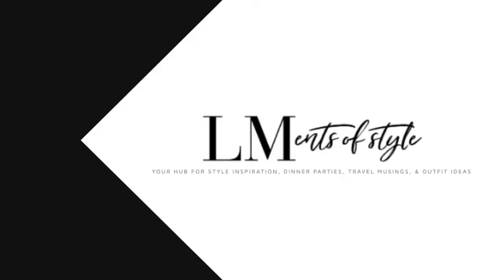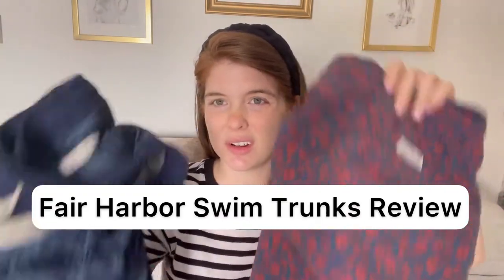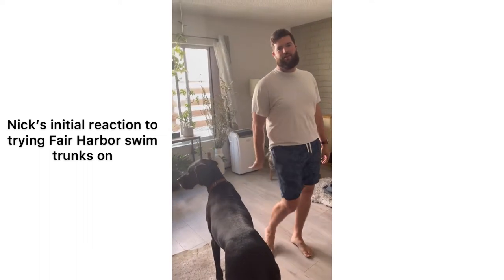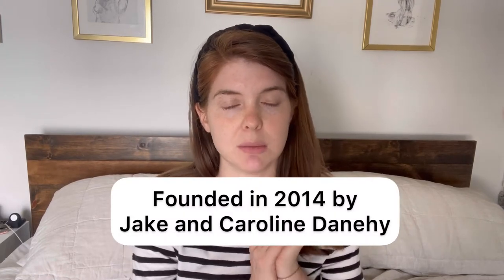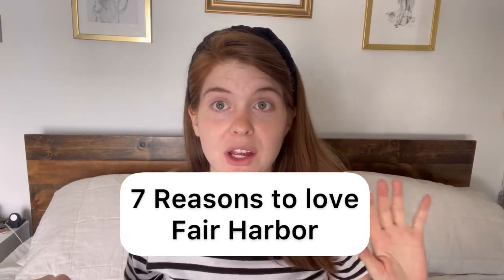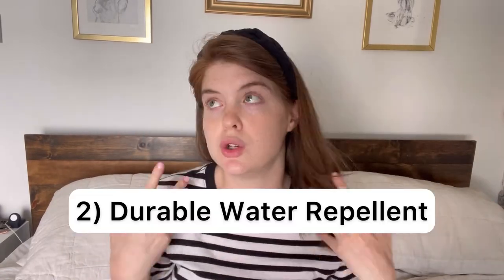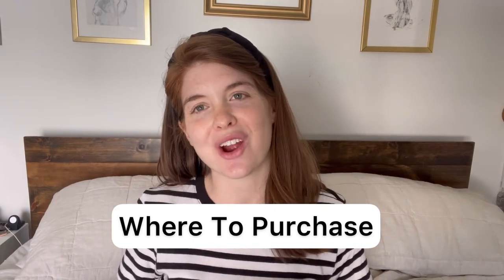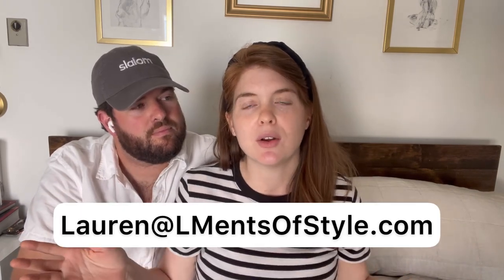Fair Harbor Mens Swim Trunks Review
An in-depth discussion regarding Fair Harbor mens swimsuits and if they are worth the money, how they fit, and why they are so comfortable and perfect for sweating or the sea!